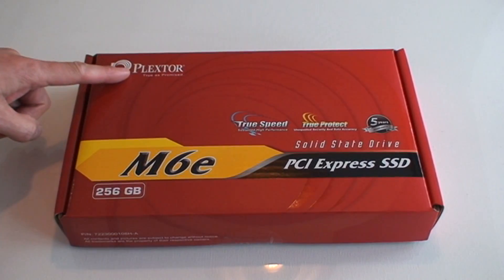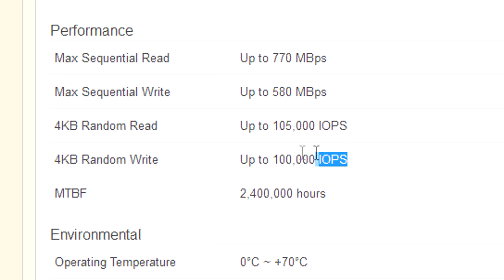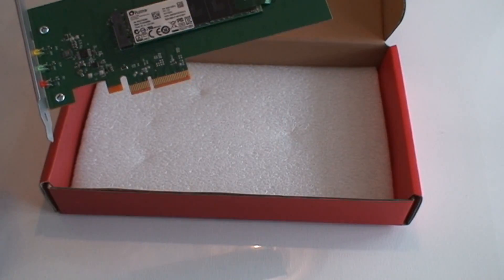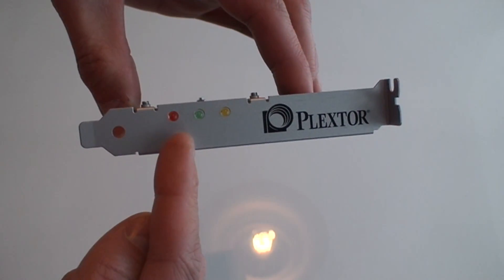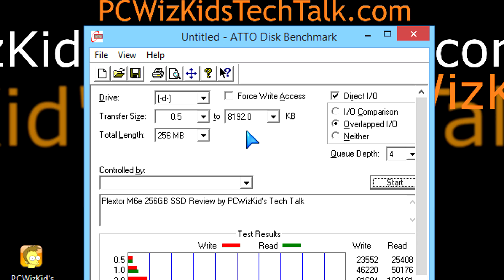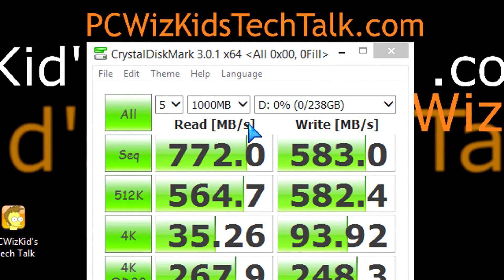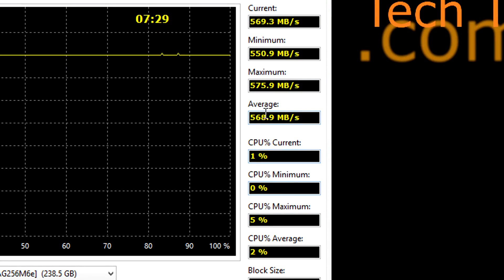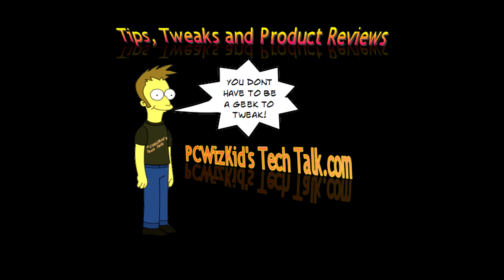Plextor M6e 256GB PCI Express SSD Review and Benchmarks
for the latest pricing

The Plextor M6e is the first ultra-fast PCI Express SSD optimized for professional gamers. Next-generation high-speed components managed by custom-developed firmware maintain smooth, fast performance and unheard of stability for the perfect gaming platform.